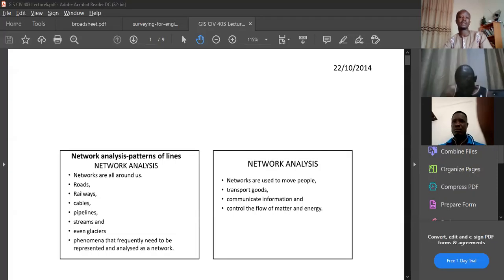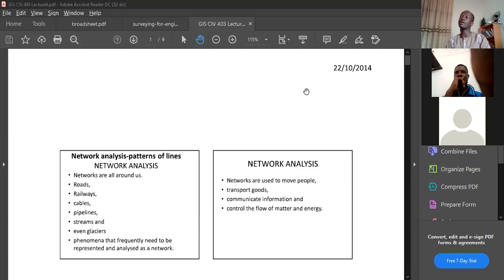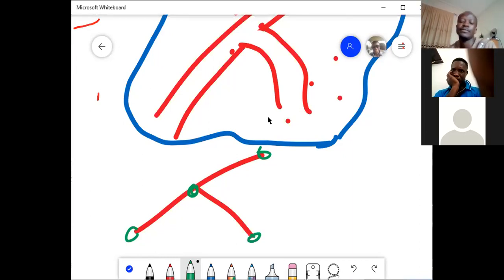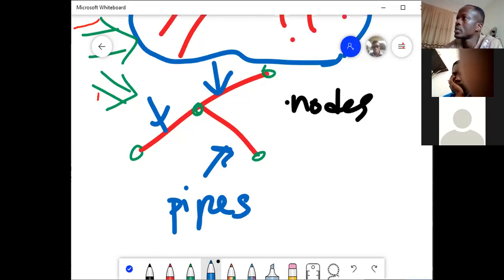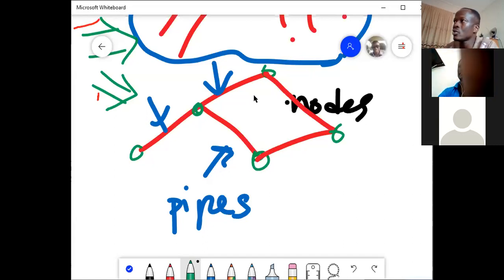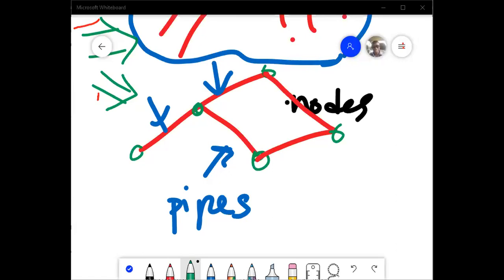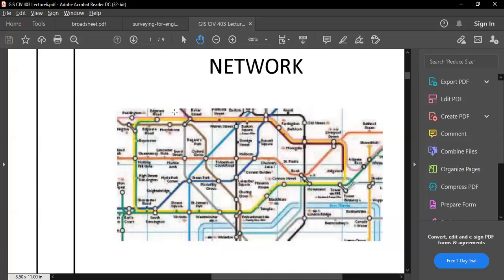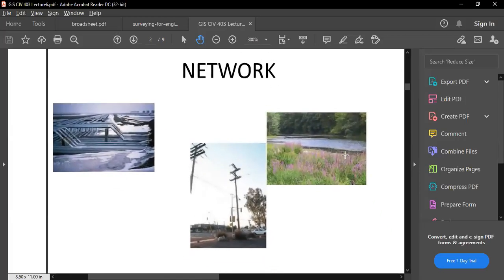GIS - Network Analysis Introduction